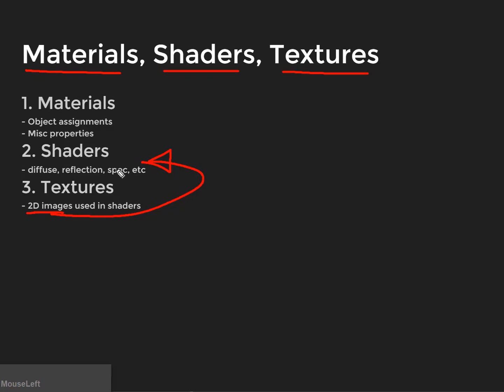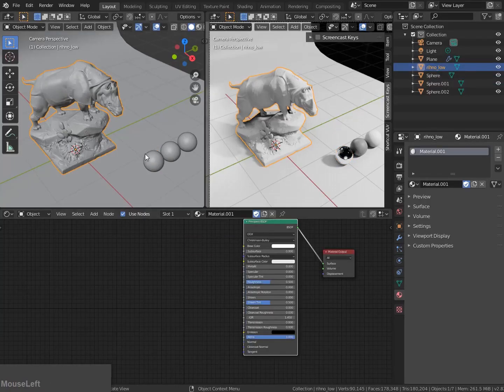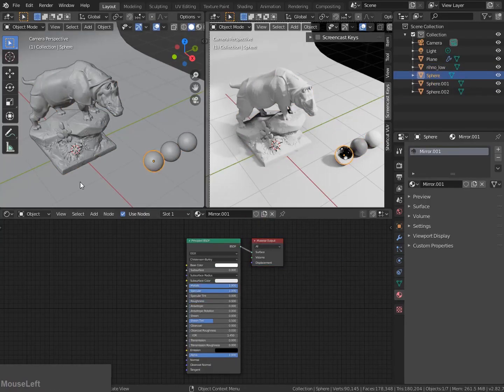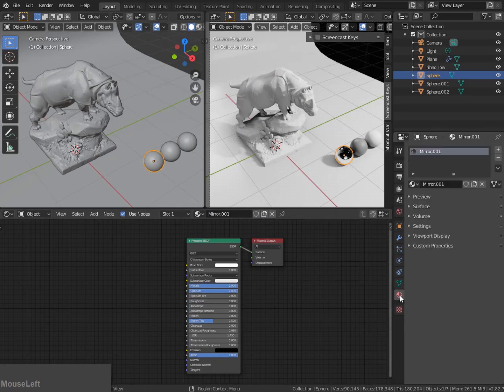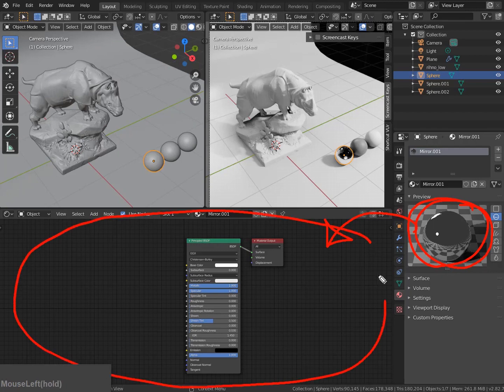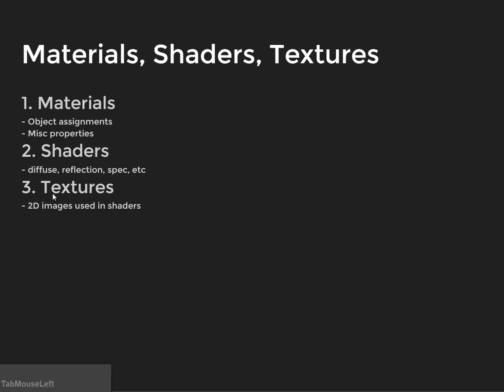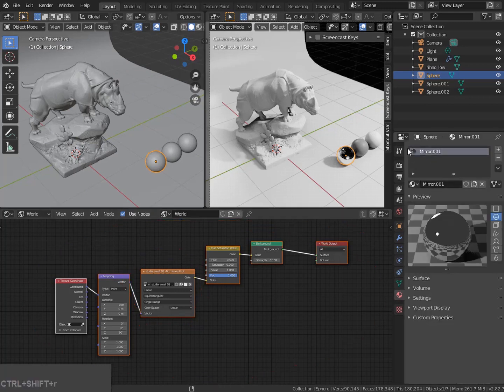09 Materials, Shaders, Textures